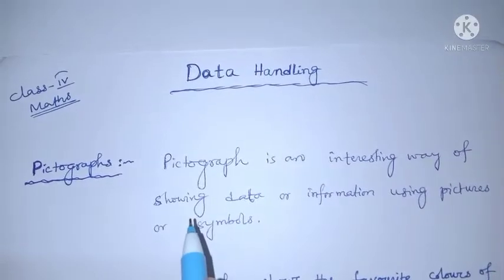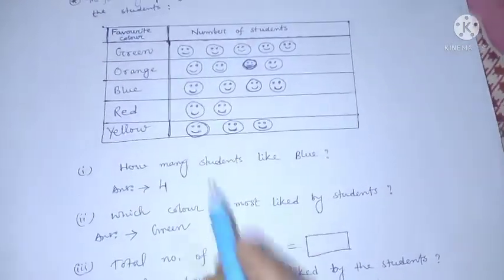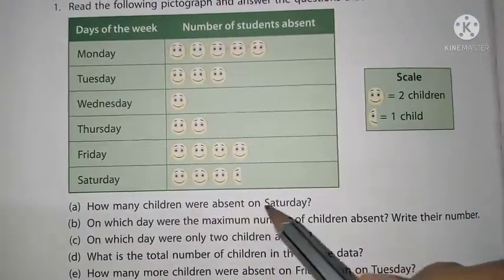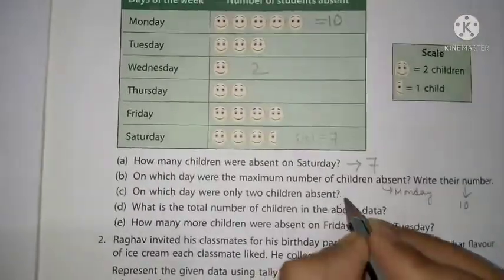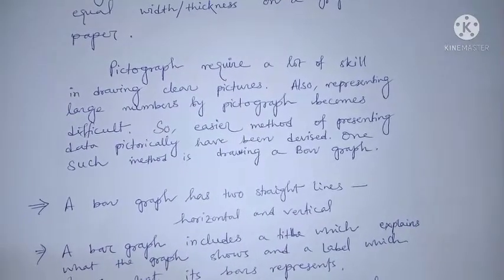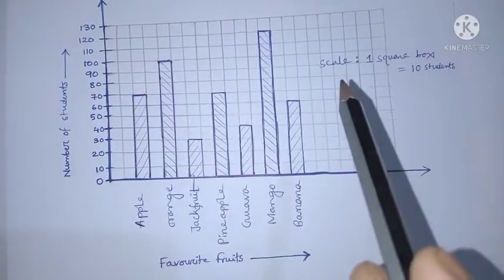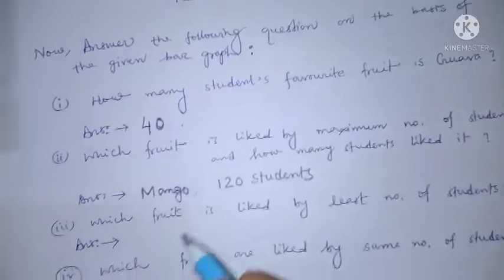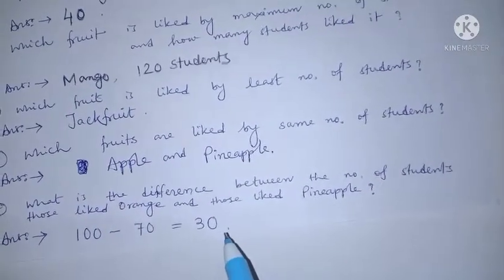Data Handling || Class 4 || Mathematics